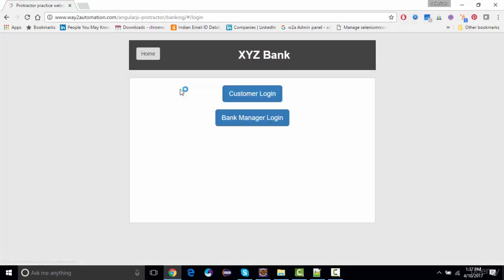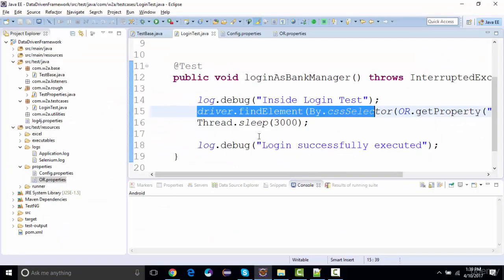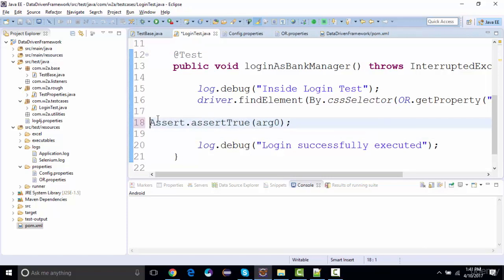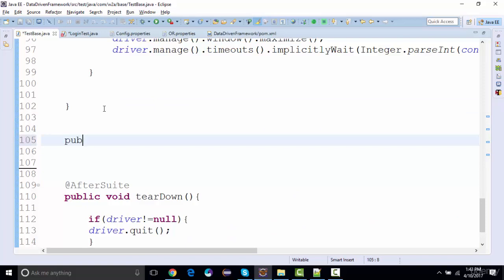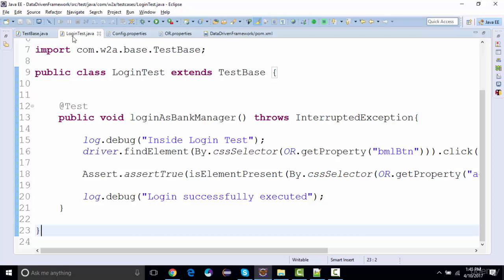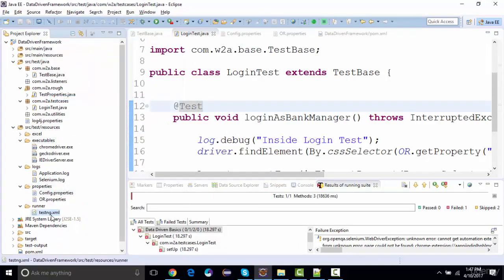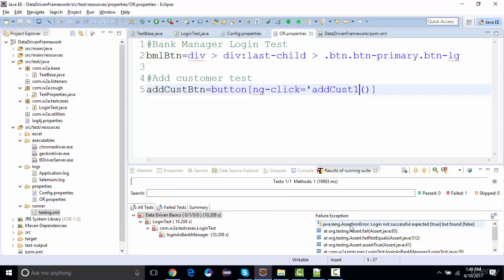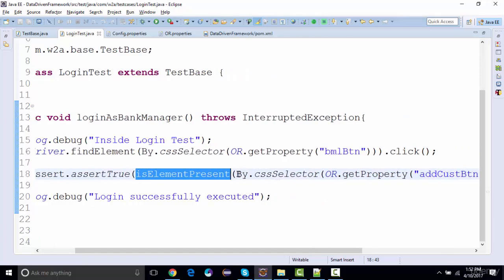006 Adding Assertions